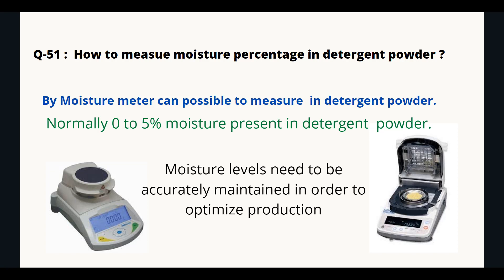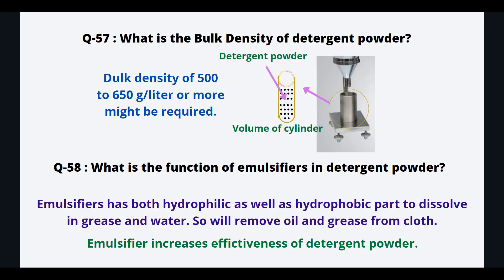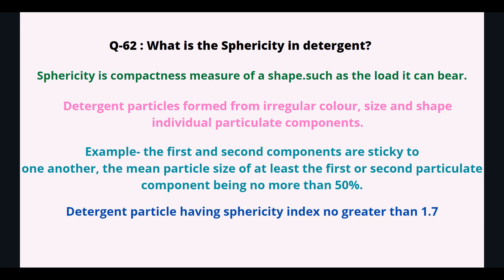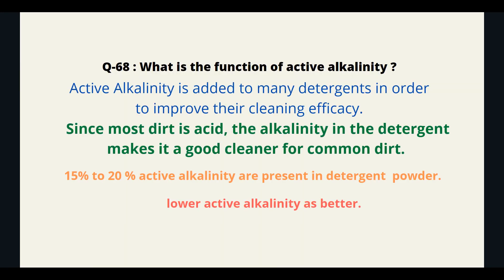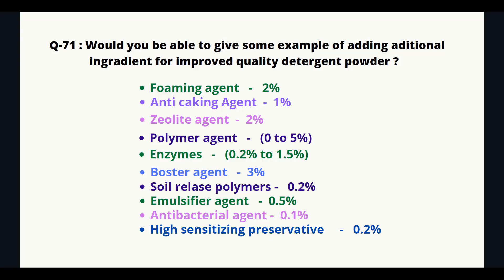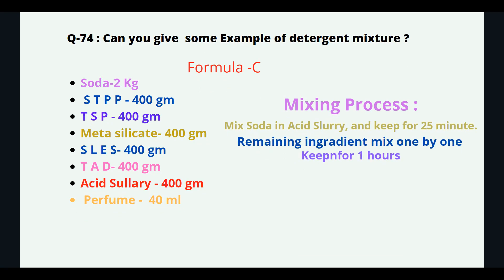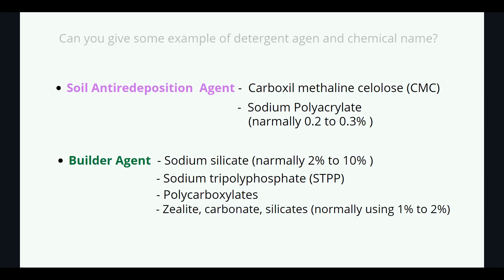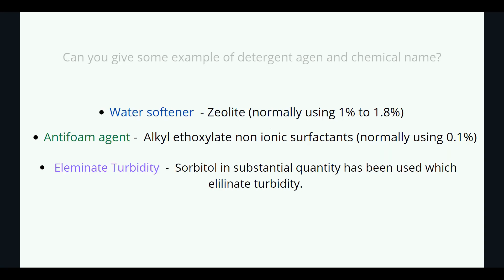Detergent making formula, Part-3, Process Information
"PROCESS INFORMATION" : This video for Detergent making formula, Part-3, Process Information like physical, chemical related some Question and Answer.
In this video some numerical data process information it depends on Chemical purity.
I have given information for average / approximate value. I post this video for share my experience to viewers.

Detergent making formula,
Detergent,
Detergent Ingradent,
Ingradent of Detergent,
Detergent Formula,
detergent formula,
How to make detergent,
Detergent process,
Detergent machin,
Advance technology of wastewater treatment process,
"Process Information",
"process information",
Information Process,
processinformation,

Process Information,
PROCESS INFORMATION,
PROCESSINFORMATION,
processinformation,
informationprocess,
Information Process,
plant process information,
wastewater treatment plant,
Effeluent treatment plant,
Engineering information,
Water analysis,
Engineering solution,
industrial process plant,
Advance Engineering,
engineering solution,
process plant,
Process Equipment,
How to,
How i,
Secrets of,